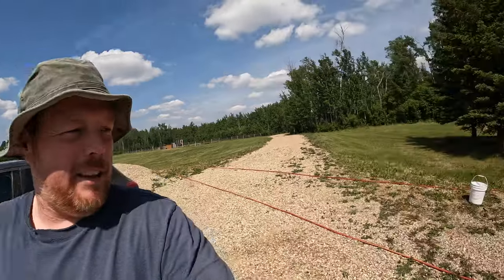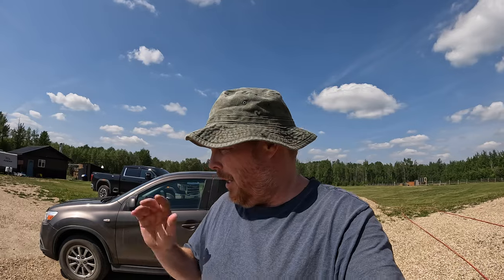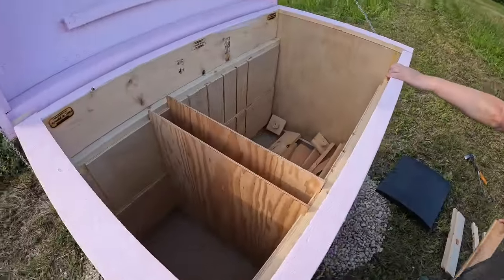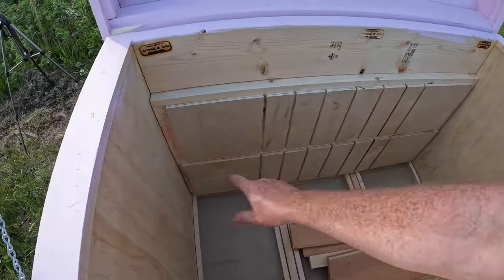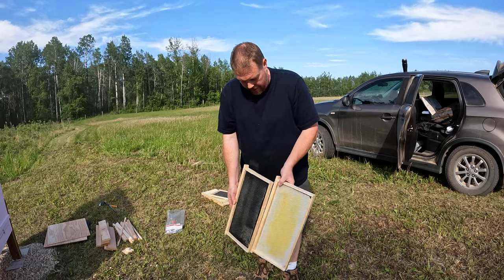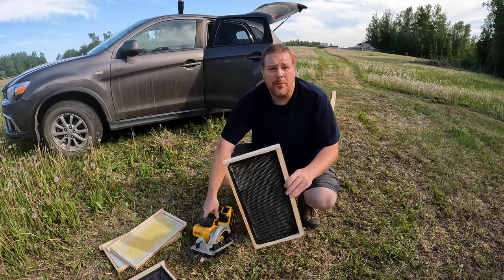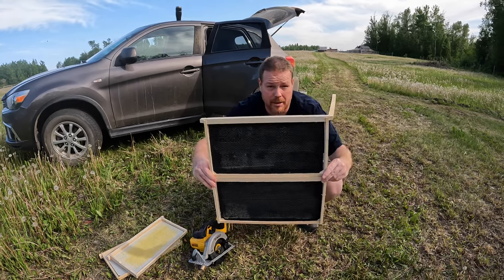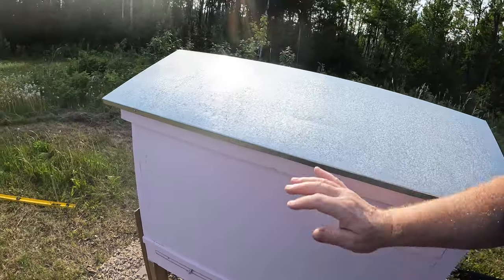We are getting honey bees! Setting up our horizontal hive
We are getting honey bees!  We will be setting up our double deep horizontal hive (Long Langstroth Hive).  What do you think of the colour choice?